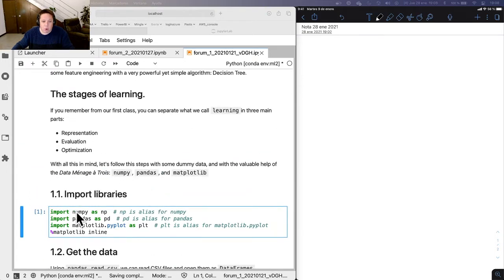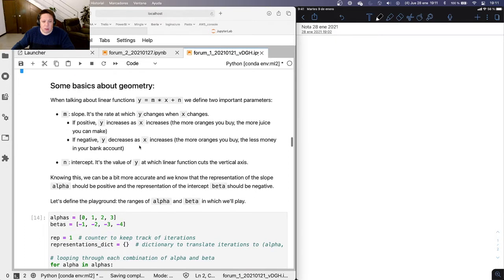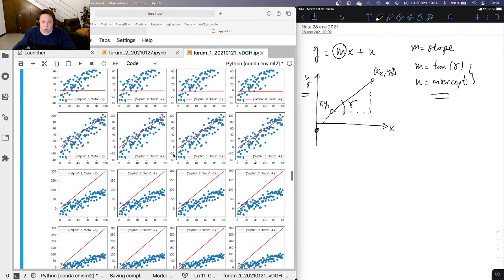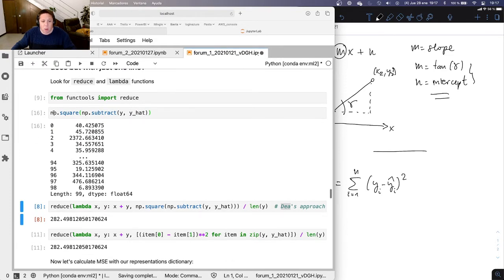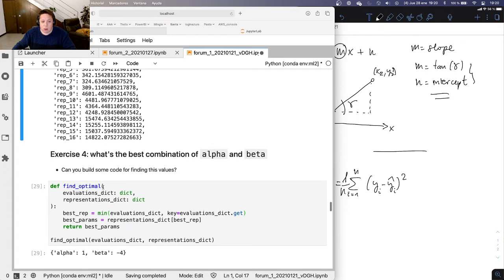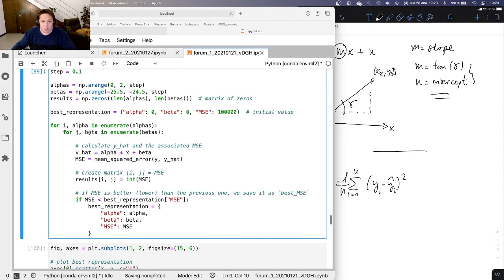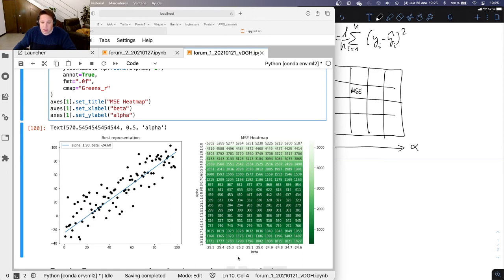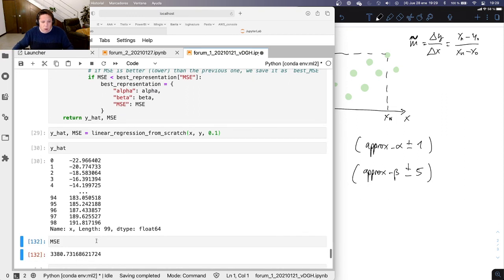forum 1 solution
My solutions for the exercises in Forum 1.

I also included some of the suggestions some of the students included (sorry for the bad pronunciation and assumed gender :S)

Ft. my dog drinking water.